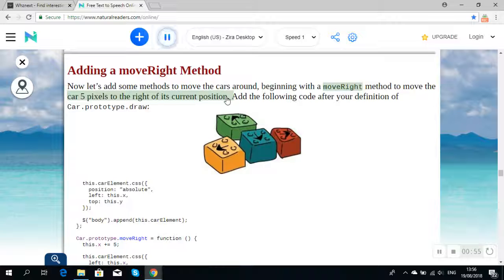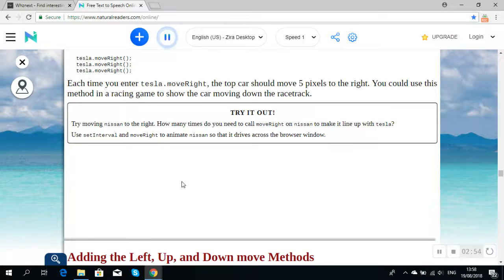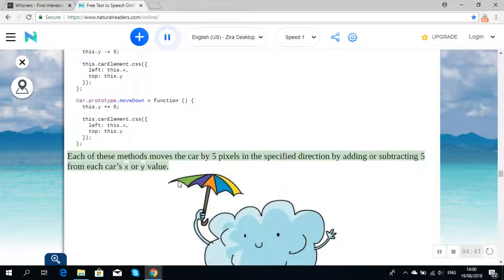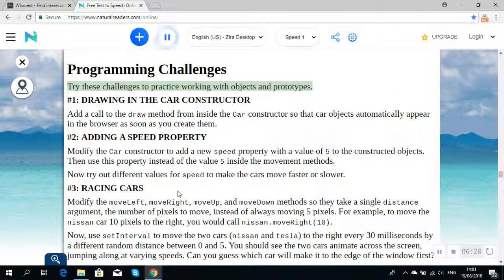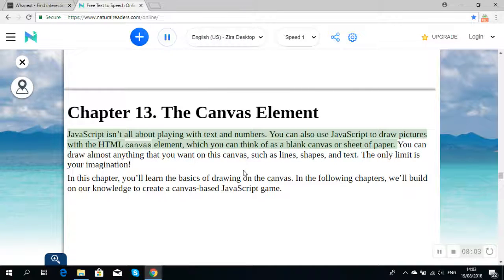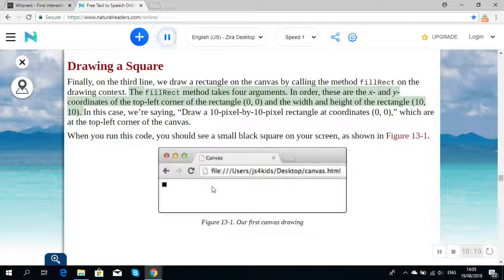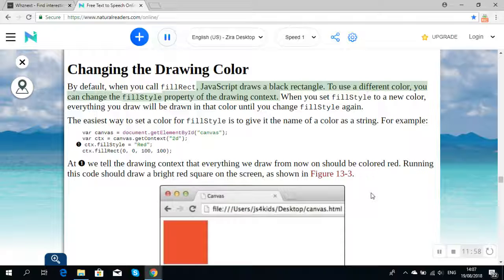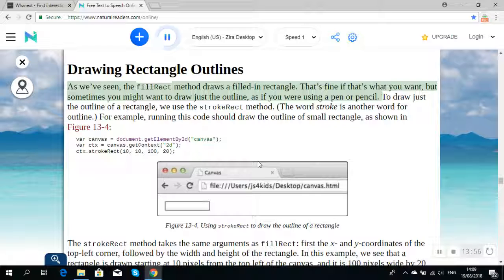JavaScript for kids - Twenty-third Reading